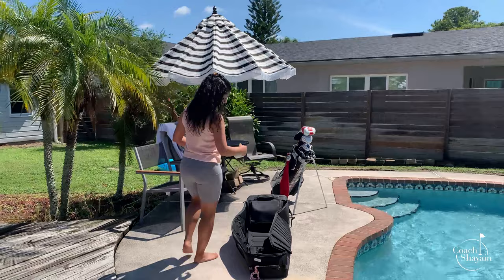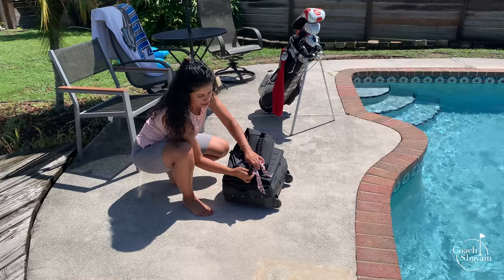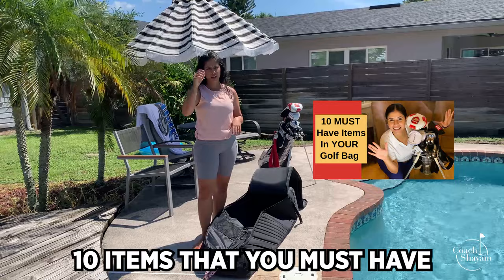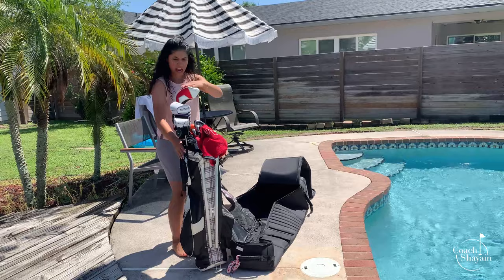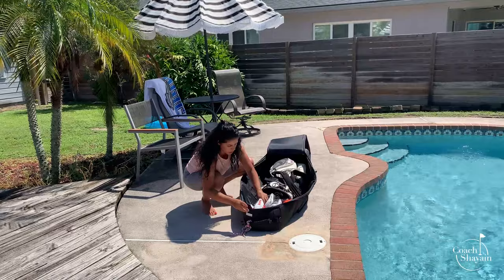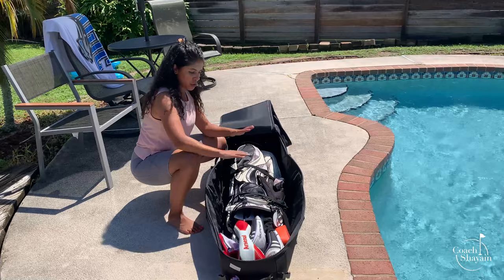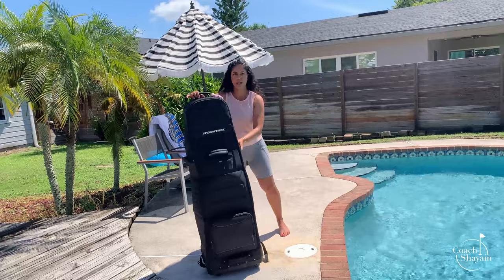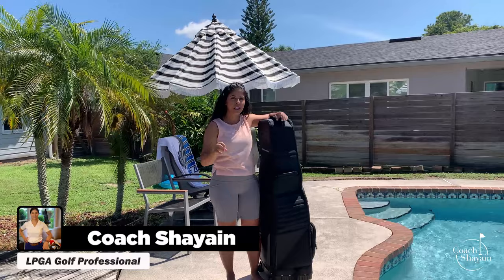How to Pack YOUR Golf Travel Bag | Golf Travel Tips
How to Pack YOUR Golf Travel Bag  and  Golf Travel Tips. Traveling can be stressful these days and you need a golf travel destination to enjoy. Here is how I organize my golf travel bag. You know we all love golf bag accessories so making sure you protect your clubs with your towel or clothes. How to organize your golf travel bag depends on you and what golf travel covers you may already have and if you prefer a golf travel bag with a hard case or a soft case. For a golf travel bag review there are many out there for the popular bags like Samsonite, Ogio, Titleist, Callaway, Ping and Club Glove Travel Bag. It all depends on your budget and your spending capacity for your golf travel bags. Coach Shayain has provided golf travel bag packing tips from her experience traveling the world to play golf.

Knowing the Golf Fundamentals will 100% make you a better golfer. Download for step by step guidance with pictures. Print it and put it in your golf bag so you can have it on the course or driving range for reference.

For more organization for golf bags, golf trolley bags and golf push carts
 Check these 3 videos out!!

00:00 Intro
00:33 Close Travel Bag
01:20 Open Travel Bag
01:43 Accessories for Golf Bag
02:35 Golf Bag in Travel Bag
03:50 Weight of Travel Bag & Other items